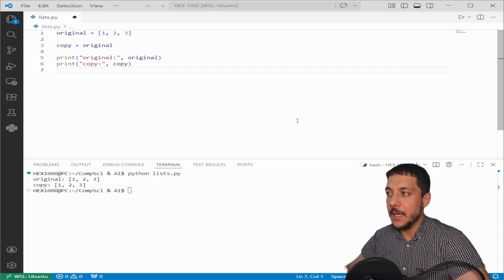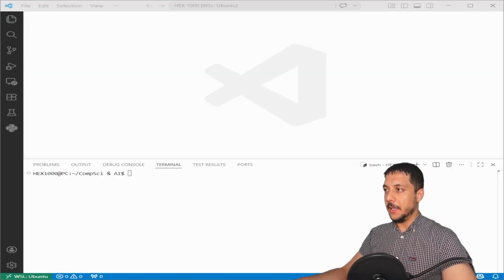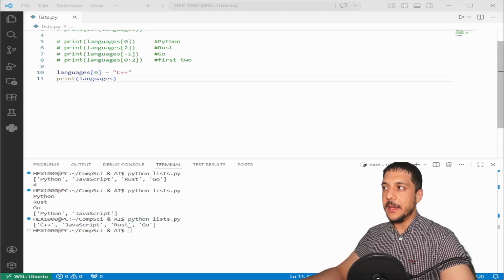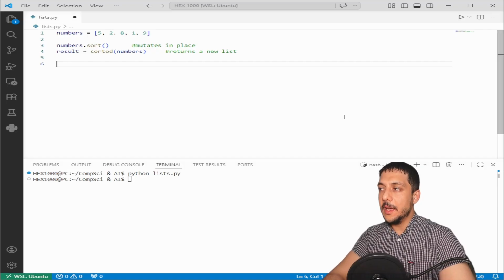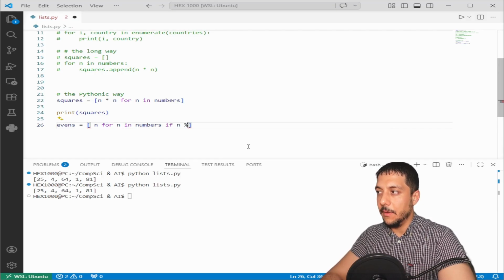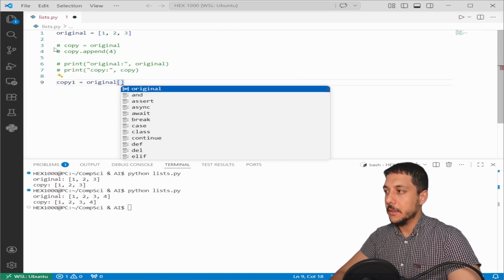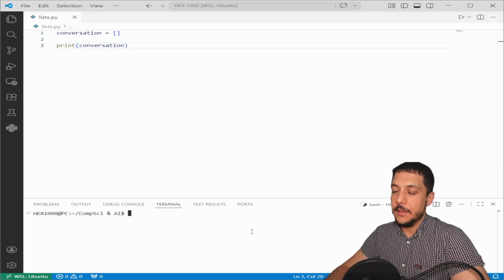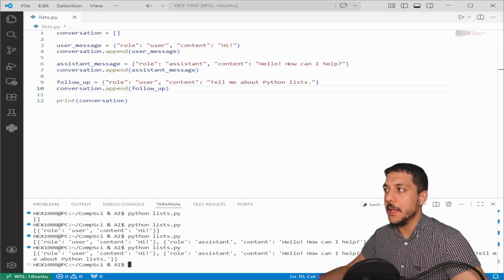The Python Bug That Catches Every Beginner | Lists Explained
⚠️ This video has been replaced by a remastered version: clearer explanations, real measurements, and a new section on how AI chat apps store your conversation as a list.

You wrote three lines of Python.

original = [1, 2, 3]
copy = original
copy.append(4)

You think you made a copy. You didn't.

This is the bug that destroys beginner projects — and once you
understand why, you'll never make it again. But more importantly,
you'll understand something most tutorials never teach: a variable
in Python isn't a box. It's a label. A pointer. And that single
distinction changes how you think about every line of code you'll
ever write.

This video covers:
→ What lists really are under the hood
→ Why Python made them mutable when strings aren't
→ Memory model: why .append() is fast
→ The four operations you'll use forever — append, insert, remove, pop
→ Sorting (.sort vs sorted) and why the difference matters
→ List comprehensions — the way Python developers actually think
→ The mutability trap — and three ways to make a real copy
→ How every conversation with ChatGPT is just a list growing one append at a time

Every video answers one question before the syntax:
why does this exist?

CHAPTERS
0:00 — Cold open
0:13 — Intro
0:18 — What is a list?
1:26 — How lists work in memory
2:00 — Creating and accessing lists
3:40 — Mutability + the four core operations
5:00 — Sorting and looping
6:15 — List comprehensions
7:40 — The mutability trap
10:44 — Lists and AI
13:03 — Closing thoughts